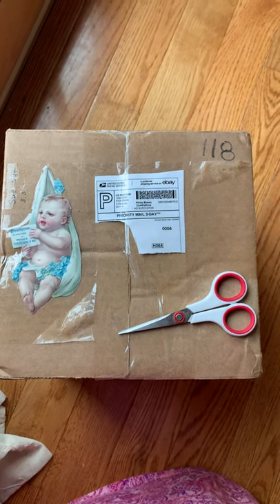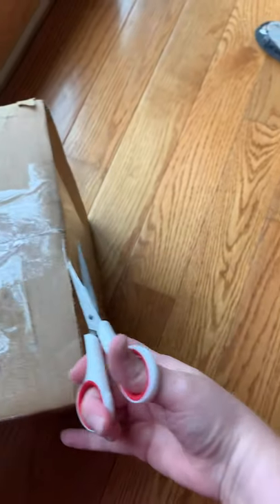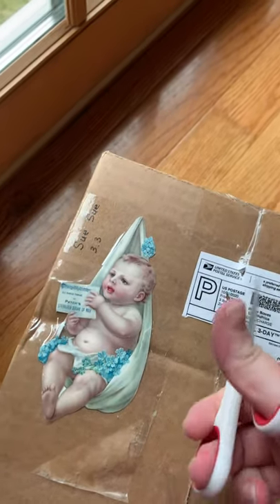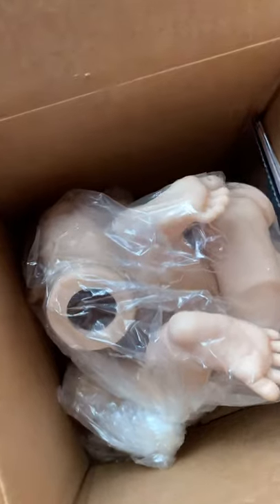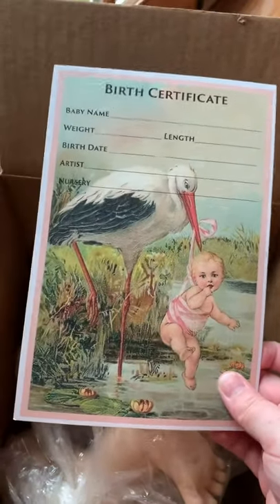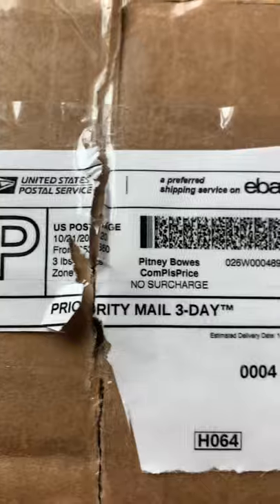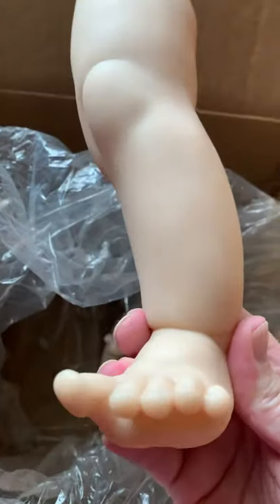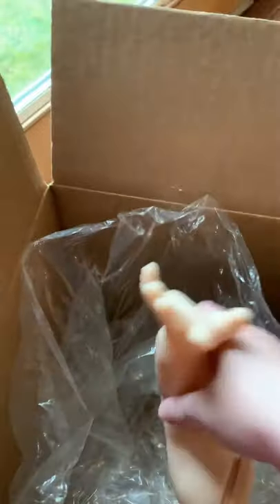A brand new reborn kit! Sue sue is here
In this video I show a box opening of my new reborn kids sue sue by Natali Blick.